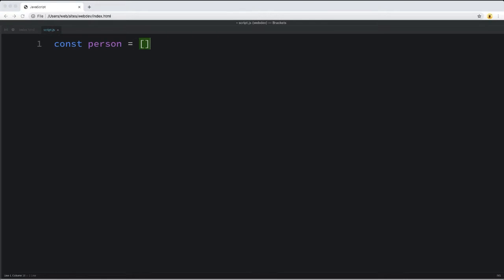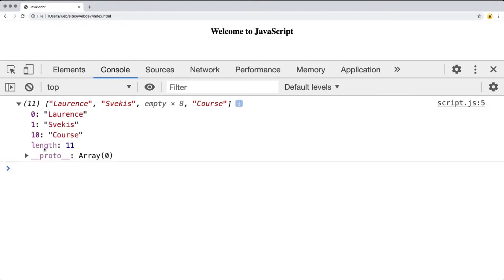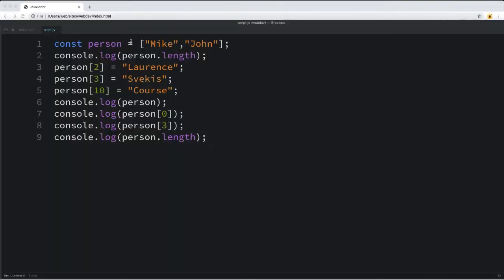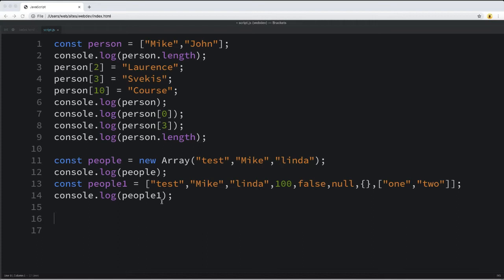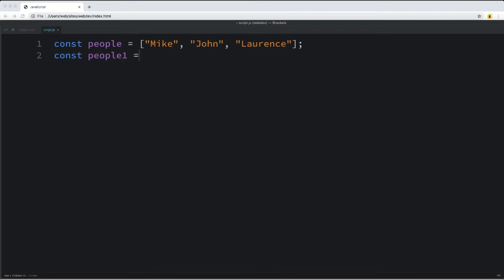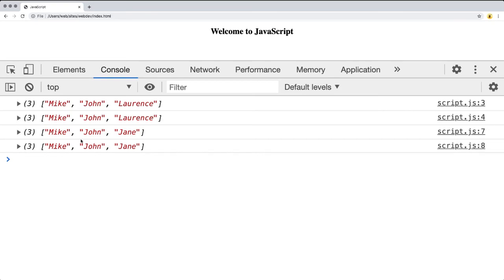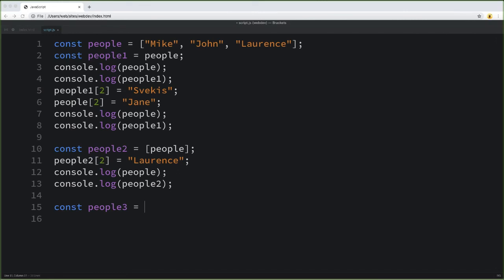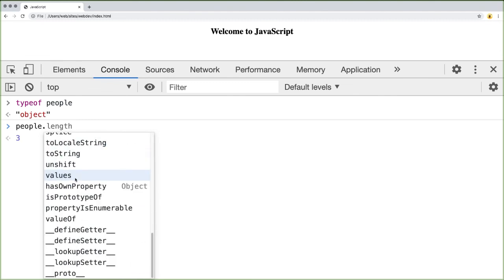JavaScript: Arrays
CourseSnip from "JavaScript, Part 1 of 3: Introduction"

Course Description: Embark on your journey of web development by Mastering JavaScript. This course will take you through all JavaScript essentials. You'll learn language structure, methods, variables, looping, data types and functions.